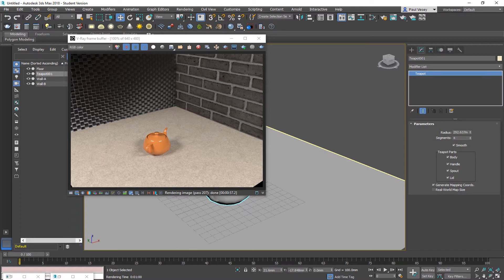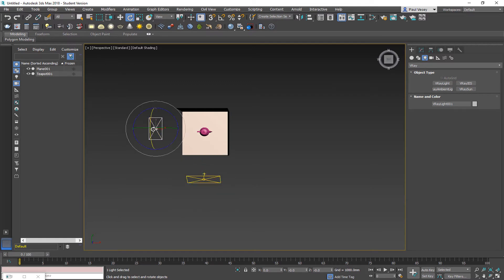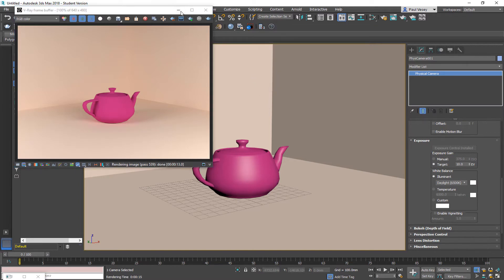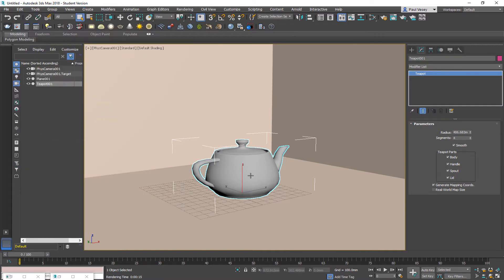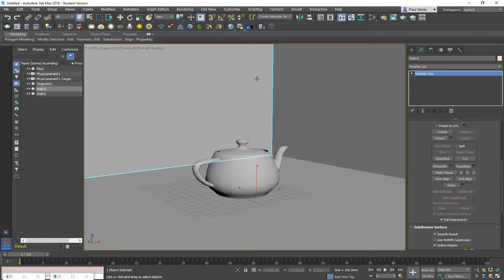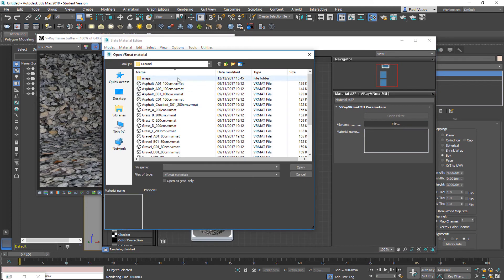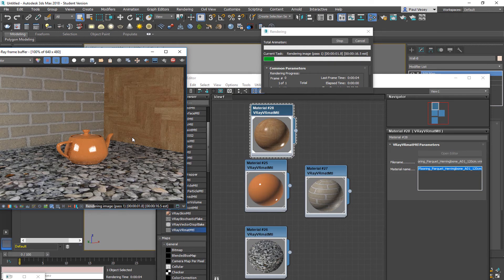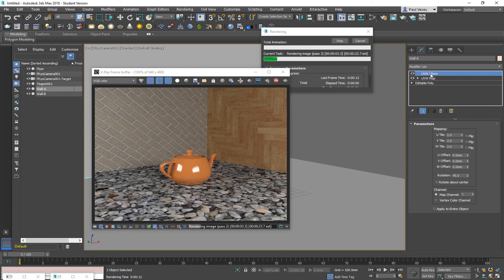V-Ray VRmat Materials - Use and Scaling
Simple Demonstration of V-Ray VRmats in 3D Studio.  UVW reset and UVW transforms are shown